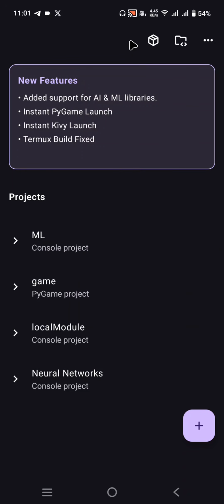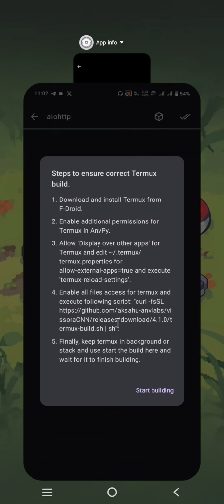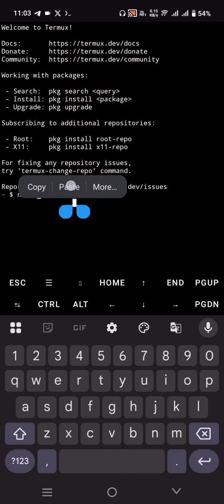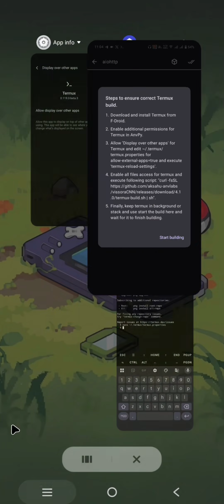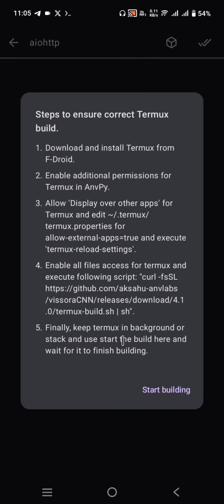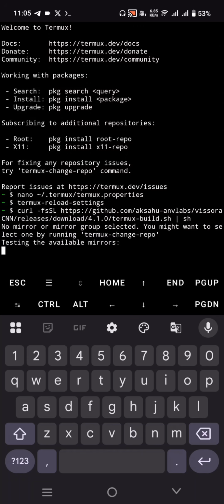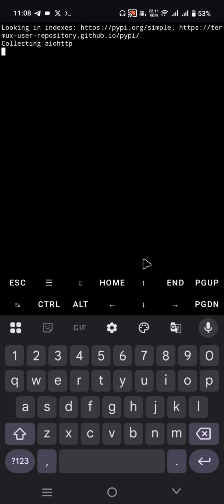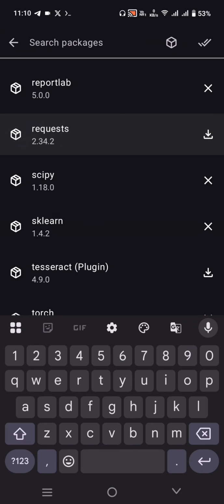AnvPy Complete Guide | Build Packages with Termux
🚀 Welcome to the AnvPy Termux Integration Guide!

Learn how to build packages in AnvPy using Termux. In this tutorial, you'll integrate Termux with AnvPy, configure the required environment, understand how the package builder works, and build your applications directly from your Android device.

✓ Integrating Termux with AnvPy
✓ Setting up the build environment
✓ Building Android packages using Termux
✓ Troubleshooting common build issues

⏱️ Timeline

00:00 Introduction
00:39 Installing Required Dependencies
00:43 Setting Up the Build Environment
01:12 Integrating Termux with AnvPy
03:05 Building Your First Package
05:00 Testing the Build Process
05:48 Common Fixes & Final Notes

By the end of this tutorial, you'll be able to build Python packages directly from AnvPy using Termux, making Android development with Python more powerful and flexible.

📦 Download Termux

📥 Download AnvPy

🌐 Join the AnvPy Community

💬 Share your questions and feedback in the comments.